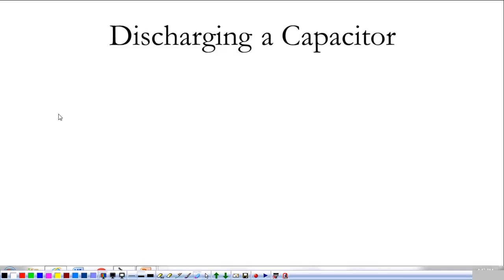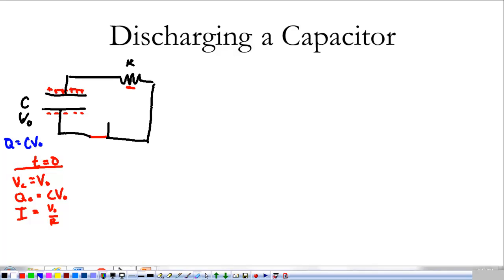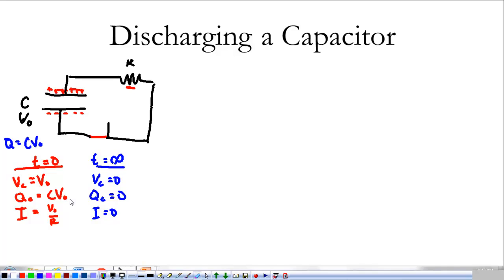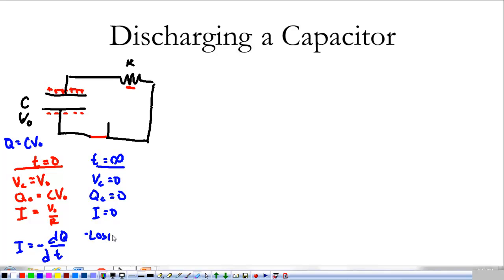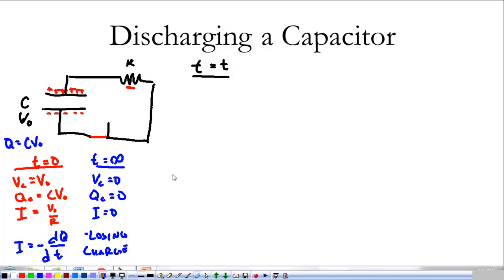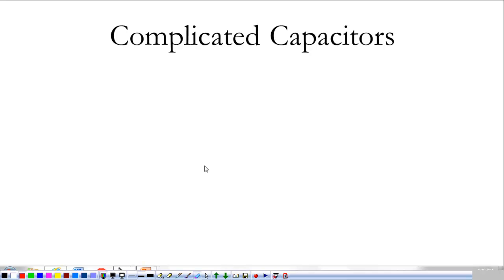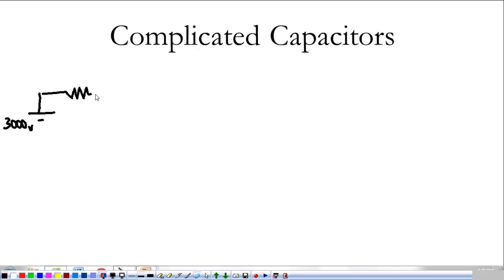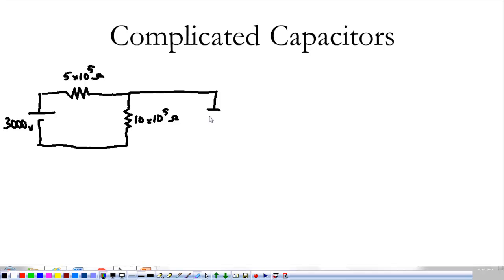Capacitors and Circuits 5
Discharging capacitor, in class example